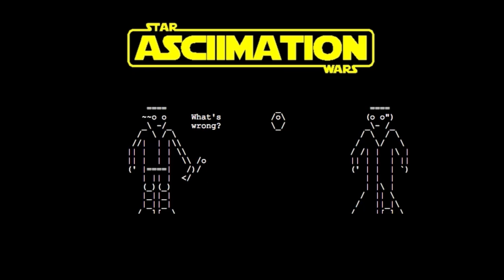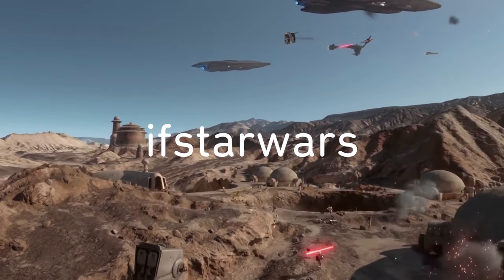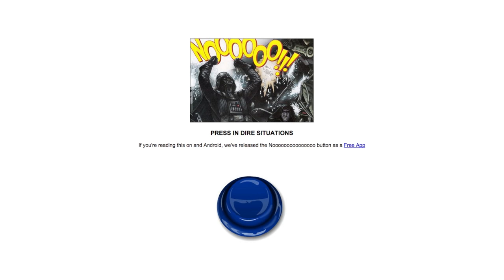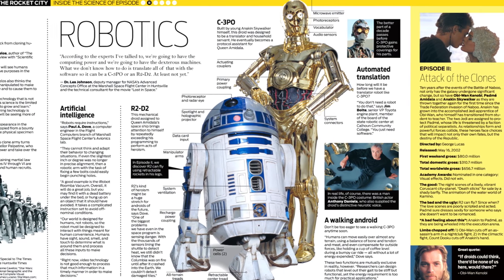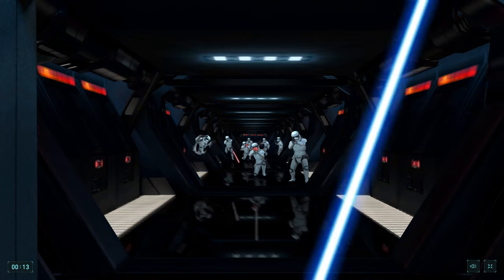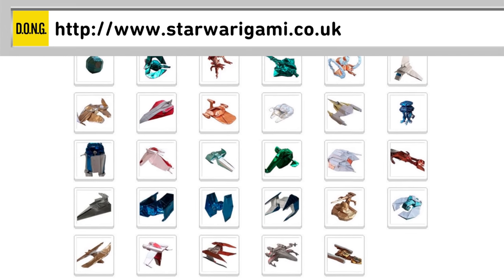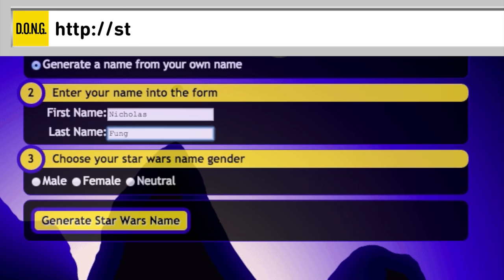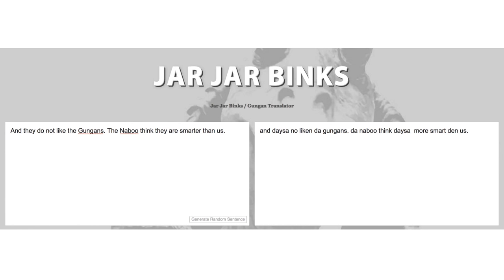Use Your Phone As A Lightsaber!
Eat Salacious Crumb cakes, wield a lightsaber and figure out your Star Wars name in the 2nd episode of Star Wars DONG!

TR-8R!

***Credits***

Hosted by Nicholas Fung

Written by Nikki Price and Nicholas Fung

**D.O.N.G. on Social Media**

***Vsauce Links***